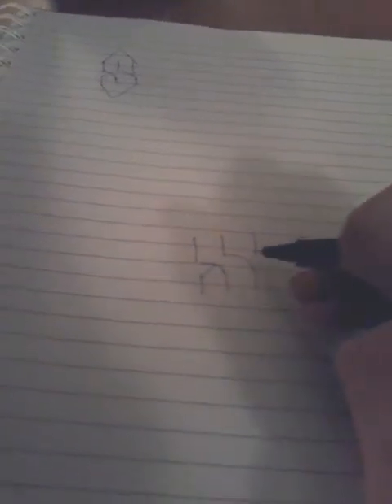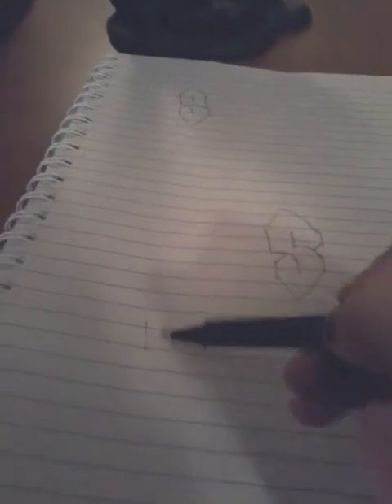3 cool things to draw! ( bb badger)